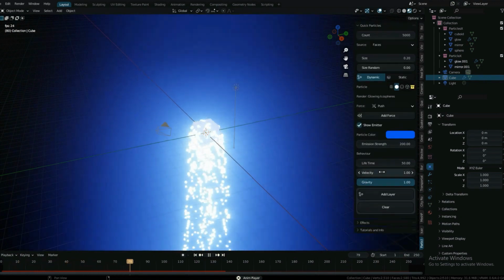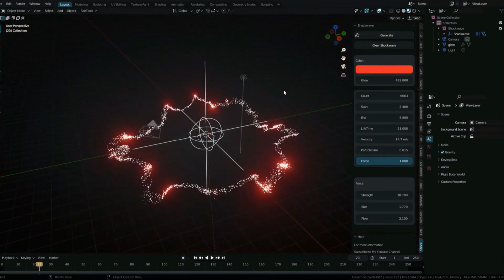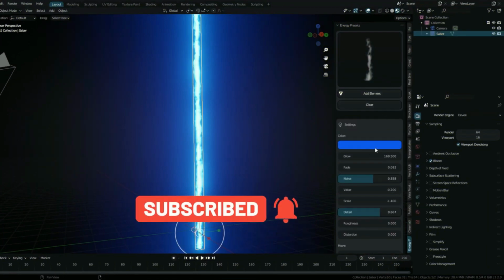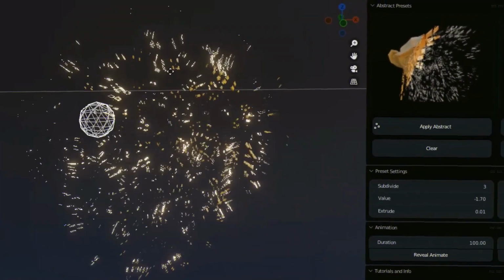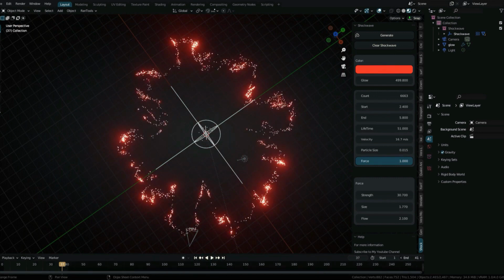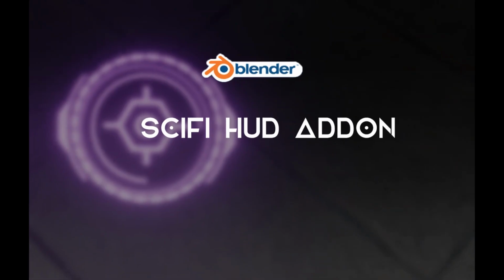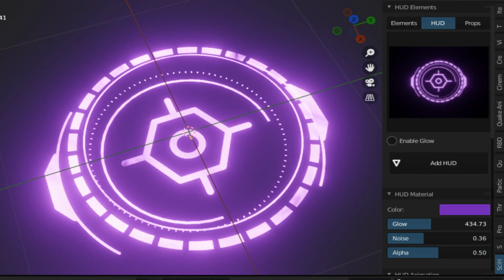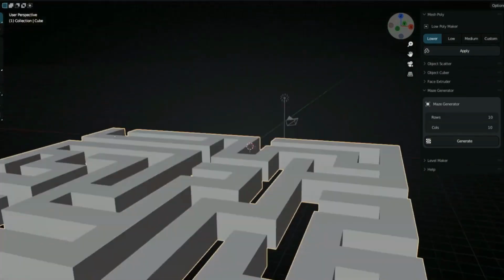Blender Addon Bundle for creating VFX Elements | Bcon Addon Effects Bundle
The Course Blender Addon Bundle for creating VFX Elements Bcon Addon Effects Bundle

thumbnail credit: EdenWeby 3D

Chapters:
0:00 intro
0:08 What is Effects Bundle?
0:27 Effects Bundle Features
2:59 Outro